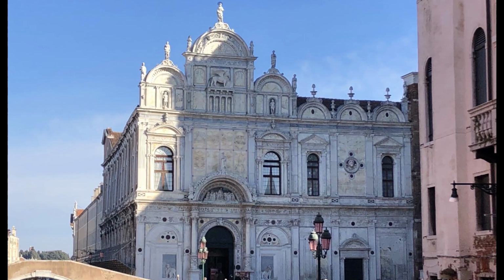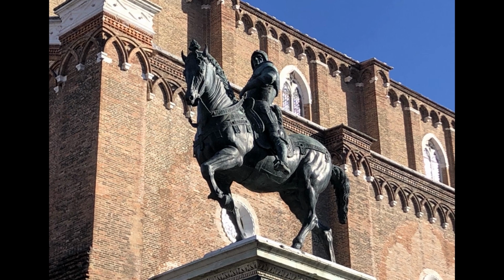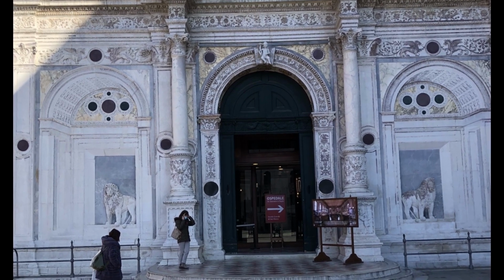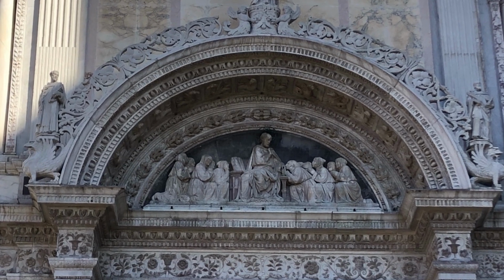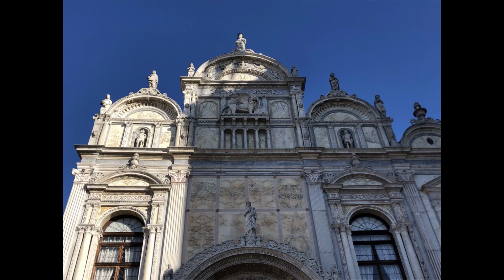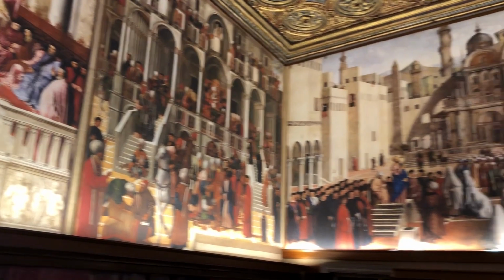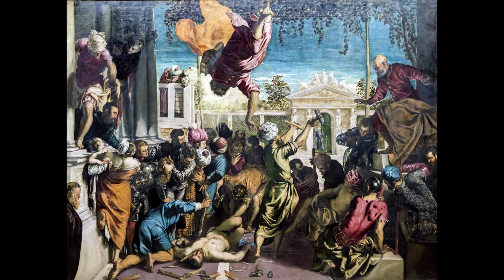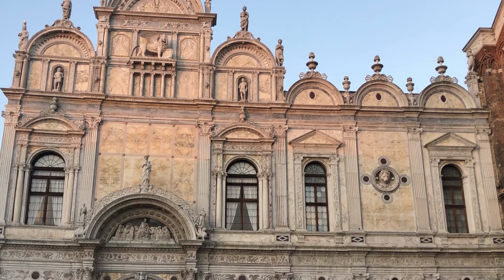Venice, the Scuola Grande di San Marco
Amuze Art Lecture #53: A discussion of the exterior and interior of the Scuola Grande di San Marco in Venice.

Check out my coffee table books about artists like Antonietta Brandeis, Eugene de Blaas, Federico del Campo, Thomas Mostyn, Peder Mork Monsted, and Hans Zatzka

Chapters
0:00 Introduction
1:38 The Façade
4:33 The Museum